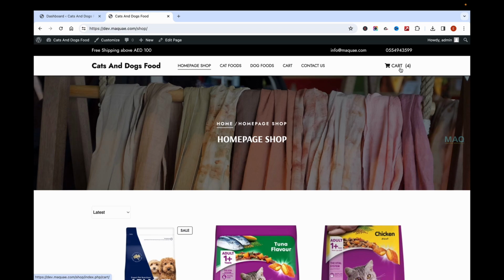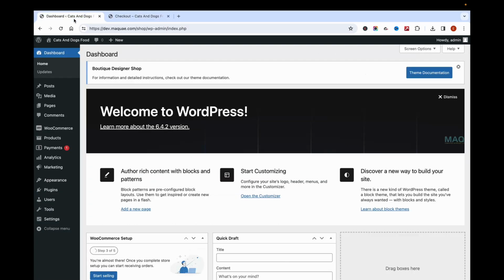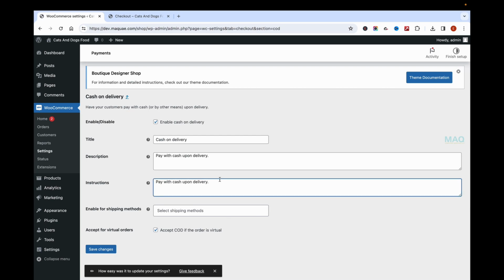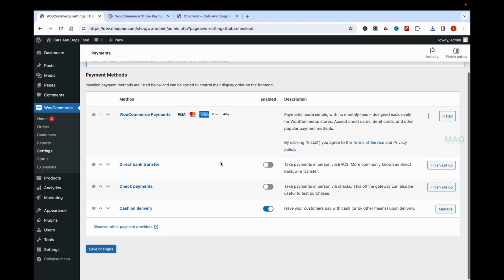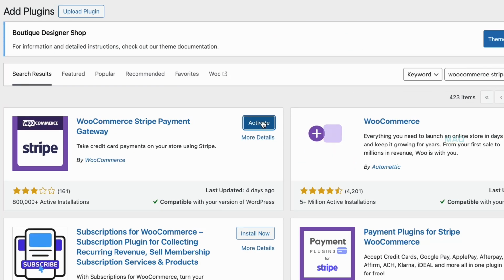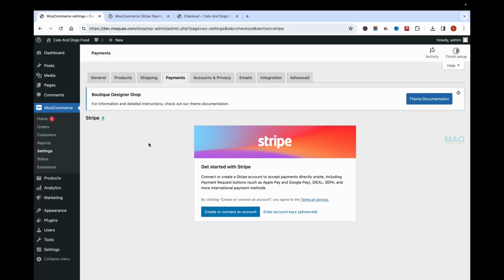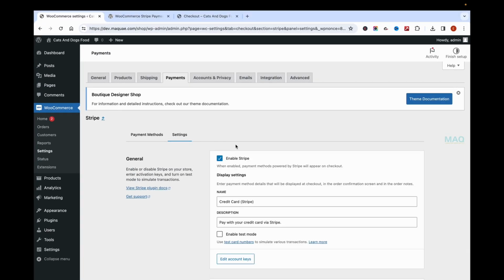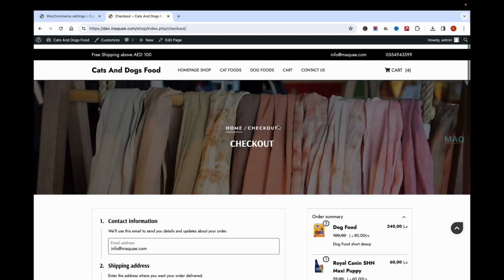Stripe and COD WooCommerce Setup : WooCommerce Tutorial - Part - 3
Discover the seamless way to integrate Stripe and Cash on Delivery (COD) payment options into your WooCommerce store! In this insightful video, we delve into the step-by-step process of setting up Stripe for WooCommerce, ensuring your online store offers a smooth and secure checkout experience for your customers. Whether you're new to eCommerce or looking to expand your payment methods, this tutorial covers everything you need to know about the Stripe WooCommerce setup and COD implementation.

🔍 Key Highlights:
Introduction to Stripe and COD for WooCommerce
Benefits of integrating Stripe with your WooCommerce store
Detailed walkthrough of the Stripe WooCommerce setup process
Implementing Cash on Delivery (COD) as an alternative payment option
Tips for optimizing your payment process for better customer satisfaction

🚀 What You'll Learn:
How to seamlessly integrate Stripe into your WooCommerce site
Setting up and configuring COD payments
Ensuring a secure and user-friendly checkout process
Best practices for managing online transactions